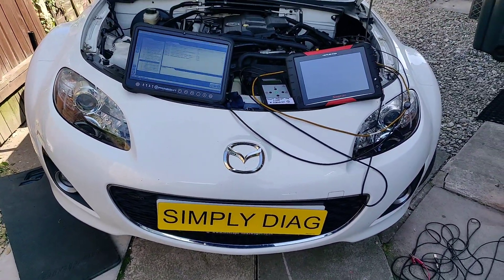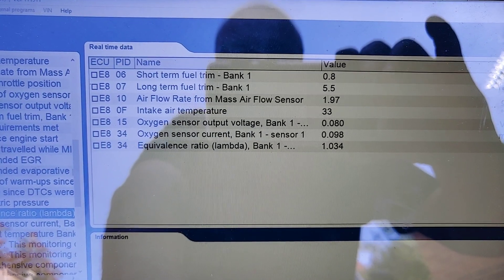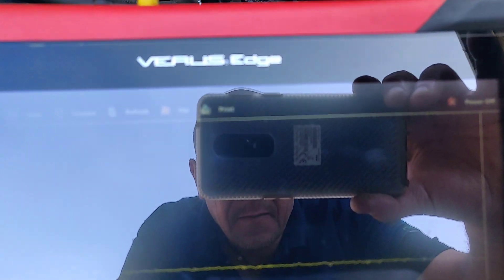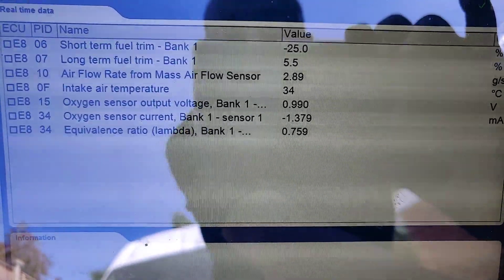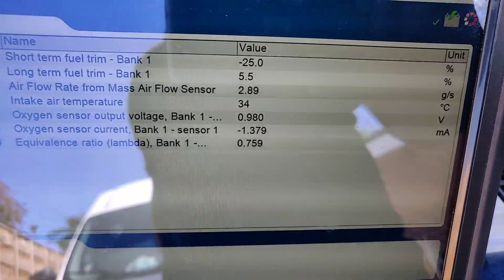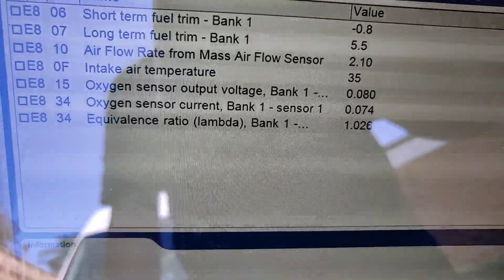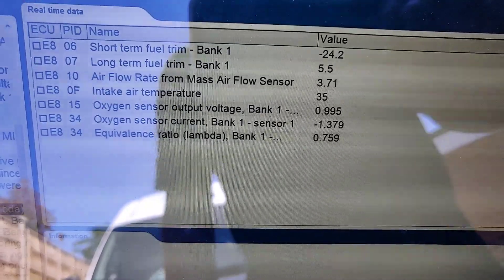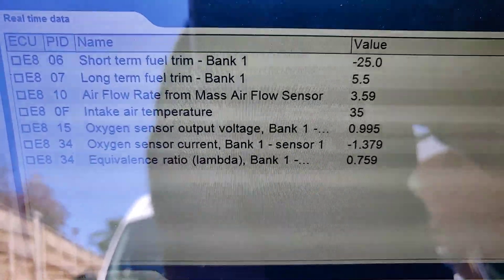Using a sensor simulator to validate a suspected MAF signal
Does this test prove anything? Does it answer more questions than it raises? Should be viewed after P0297 Mx5 video.

Technical information supplied and used under authorisation - used for teaching purposes only, not for redistribution or copying, partially or otherwise.

Steve